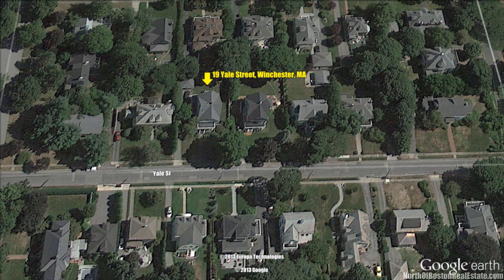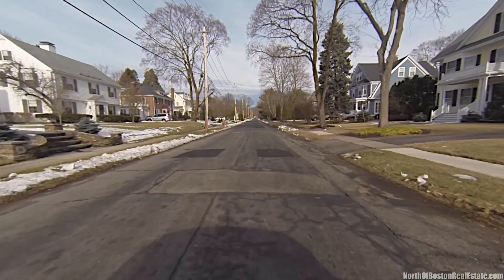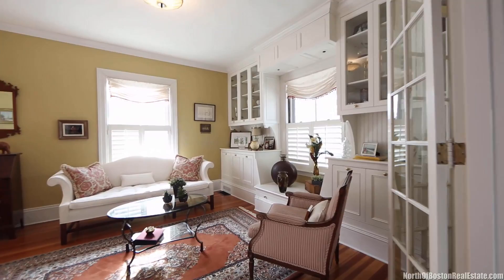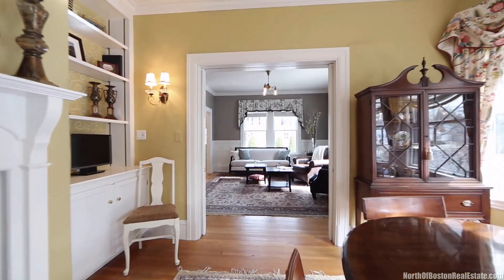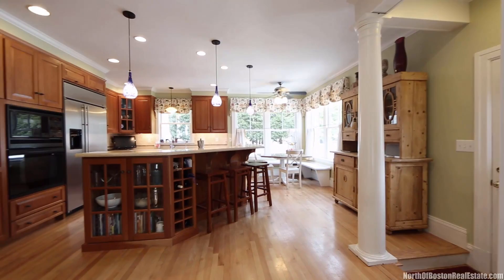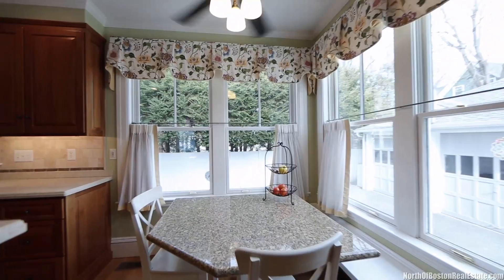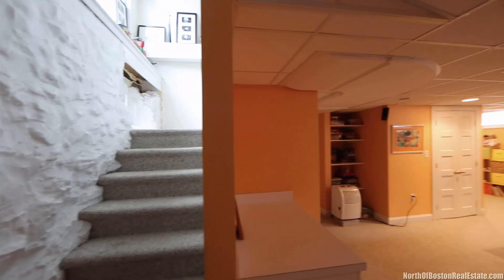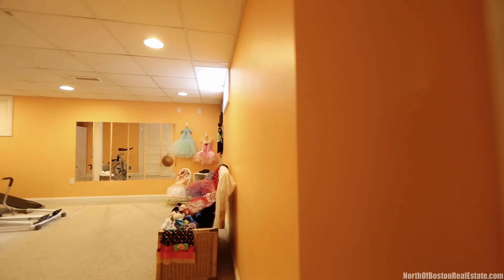Video of 19 Yale Street | Winchester, Massachusetts real estate & homes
- Do you love the charm of older homes but want modern conveniences? You can enjoy both in this
updated colonial located in the highly desirable "Flats" neighborhood of Winchester, Massachusetts.

The level, fenced in yard features professional landscaping with a sprinkler system.  The composite deck is the perfect spot for dining al fresco in the warmer months.  A two car garage and off street parking for four cars, air conditioning, and alarm system are just a few of the amenities this home has to offer.

The first level of this sun-drenched home offers nine foot ceilings.  The living room is accented with custom crown moldings by Kidder Blaisdell, a fireplaced dining room, and a family room with original wainscoting.

The chef in the family will appreciate the large cherry kitchen with a center island, gas cooktop and stainless steel appliances. The bright and sunny corner nook is the perfect spot for that morning cup of coffee.

A tiled mud room, laundry and a half bath round out the first level.

Level two boasts a high-ceilinged master suite with two closets (one a walk-in) and full
bath with marble counter, shower and floor.  Three additional bedrooms and second full
tiled bath finish off the second level.

Do you need additional space for an au pair, in-laws or visitors? Ascend the open staircase to
level three which features three more high ceilinged bedrooms and an additional full bath.

Have an exercise enthusiast in the family? He or she will love the workout space in the
carpeted lower level.  The playroom and gym is perfect for the parents to exercise while the children play.
Start a new home project in the adjacent workshop. You'll also find lots of storage space on
this level.  Best of all, Walk to schools, downtown shops, restaurants, and train.